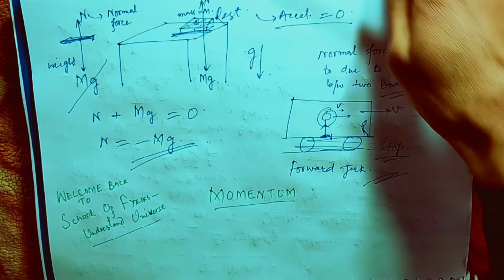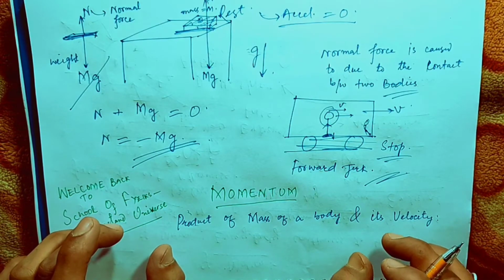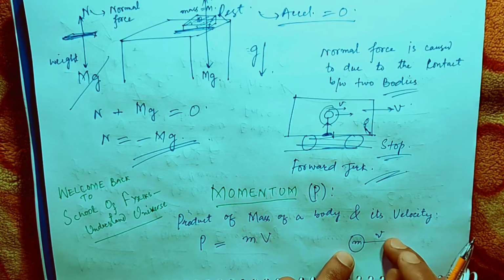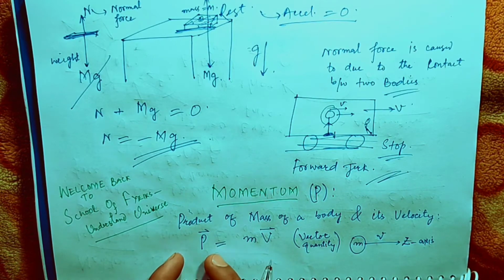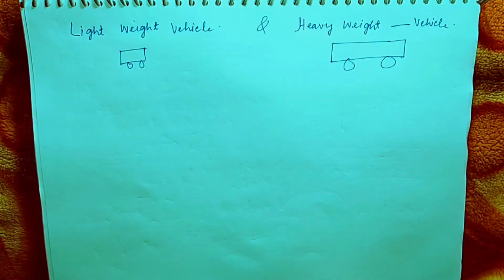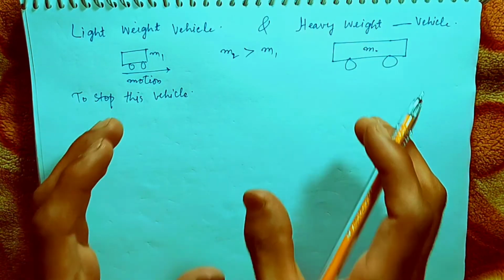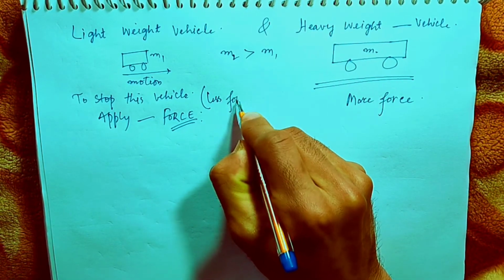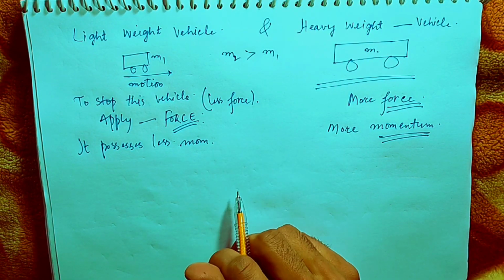Momentum | Mass Velocity relationship - Examples | Why bodies possess different Momenta?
It is my pleasure to serve people, especially Students, in the field of Physics.

To understand Newton's Laws of motion and especially 2ndLawOfMotion , we must have a good intuition about Momentum, upon which Newton's Laws are based.

So, in this video we have discussed the general aspects of momentum with examples to get an idea how it is applicable in physical world.
Also the dependence of momentum on mass and velocity. Other aspects are also discussed.

Let's go for it...